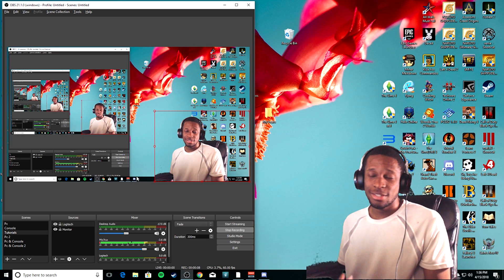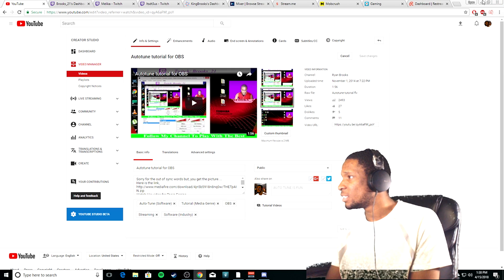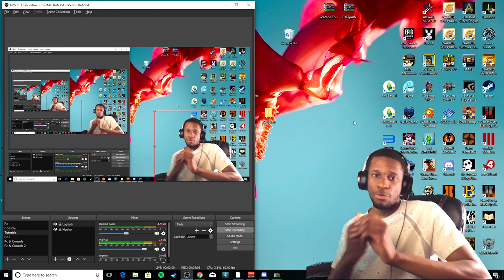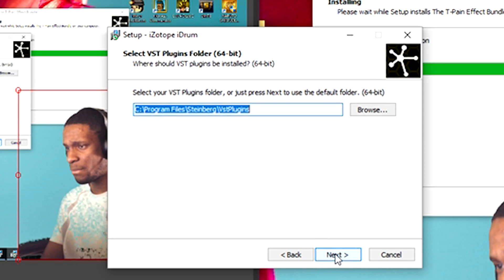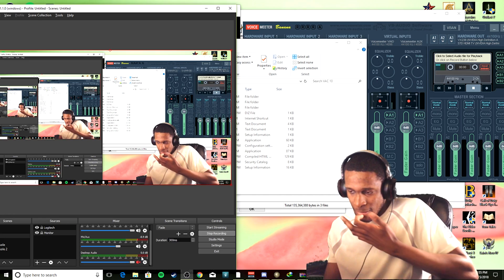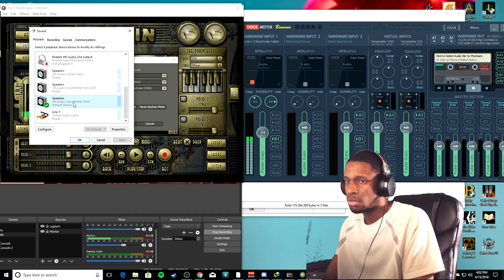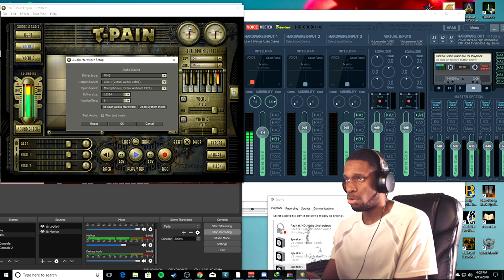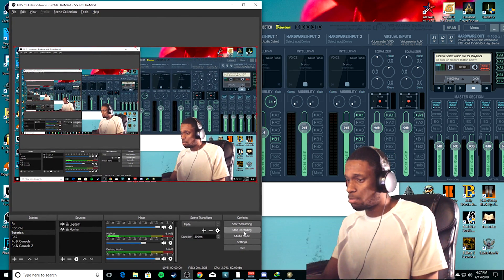Autotune tutorial for voicemeeter, obs and discord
📜 REFERRALS
💰 Atlas Earth Code:

📰 OTHER REFERRALS
Join me and get +10% Bonus Earnings on your 1st task on
JumpTask!

💰 Funding
SEND MONEY TO SUPPORT CYBE: CA$H APP - $Sportametrics